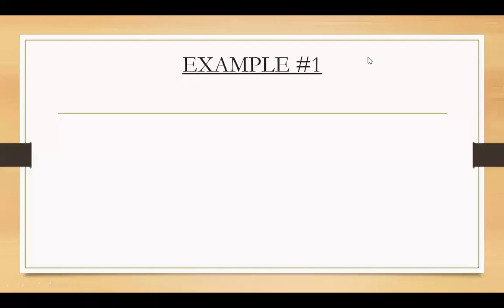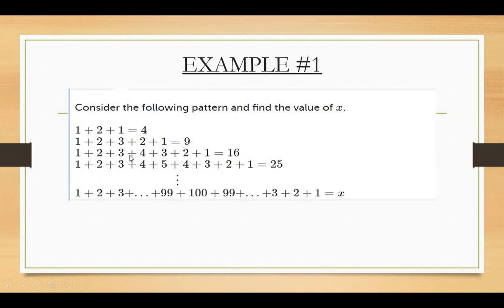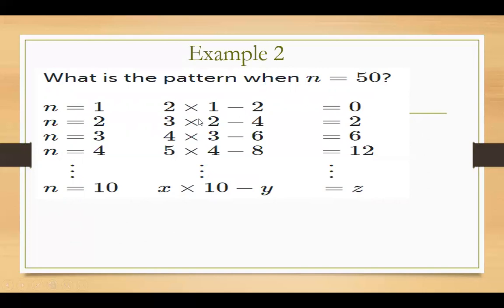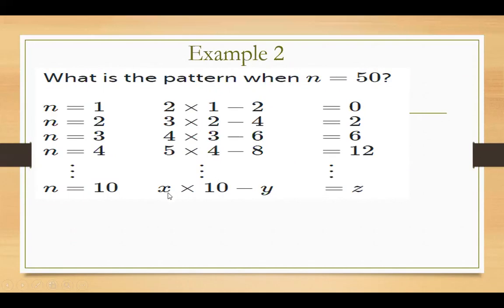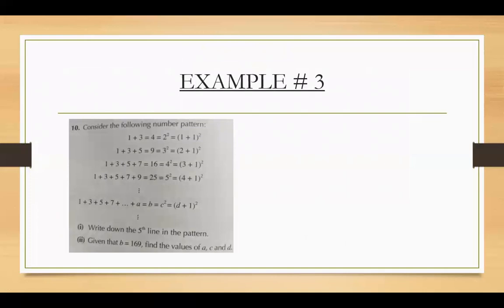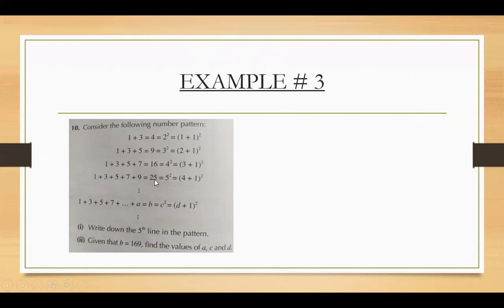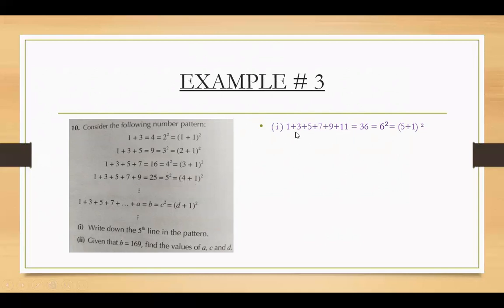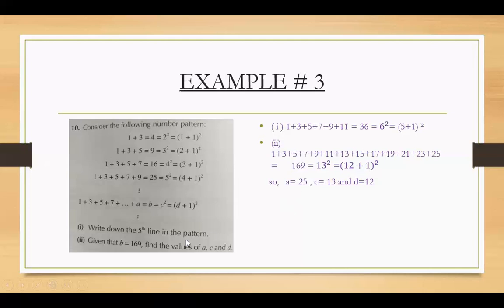NO SEQ LECT 5